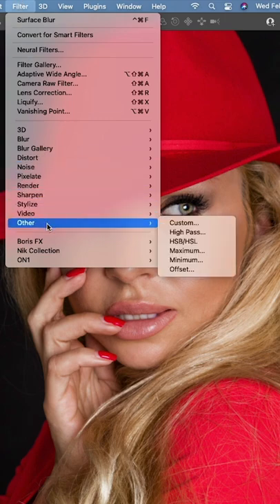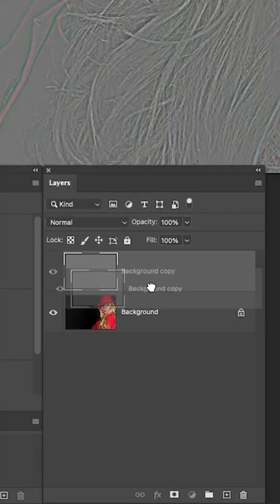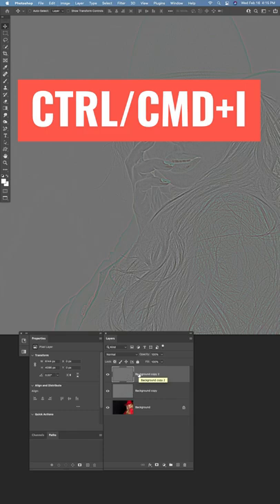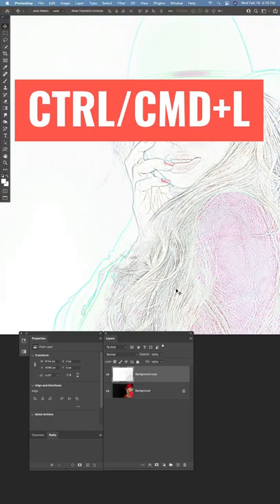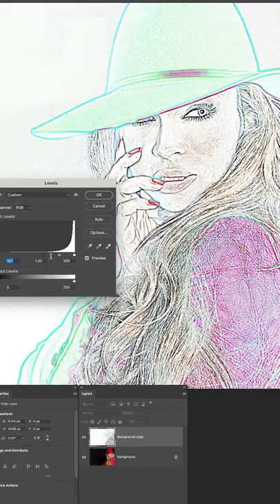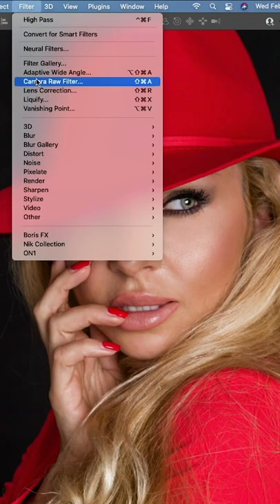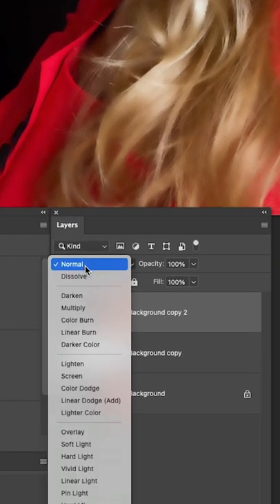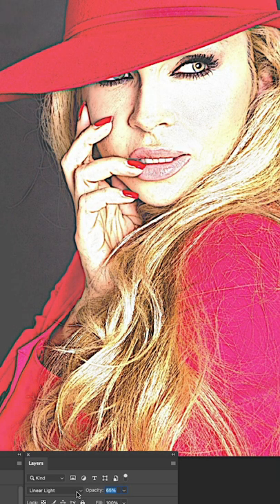How to turn a photo into a cartoon in Photoshop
How to turn a photo into a comic book cartoon in Photoshop